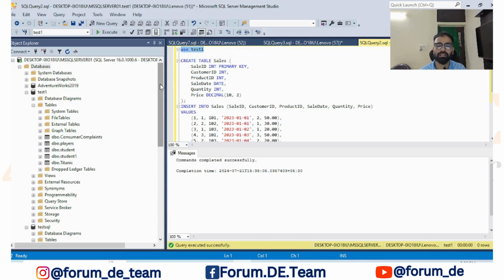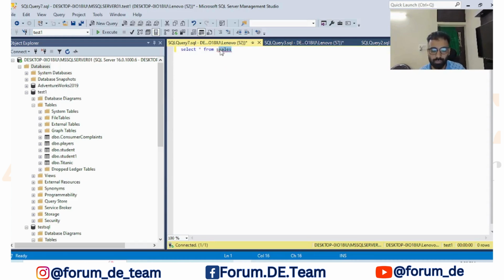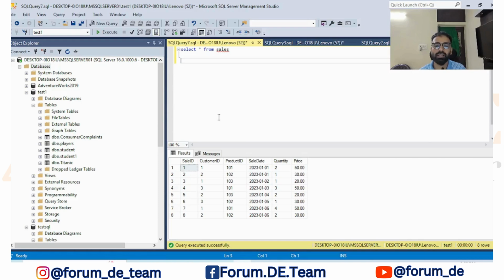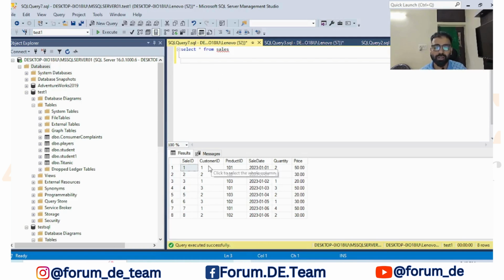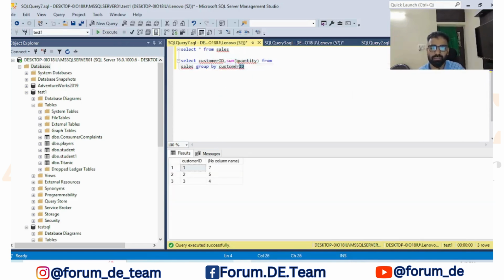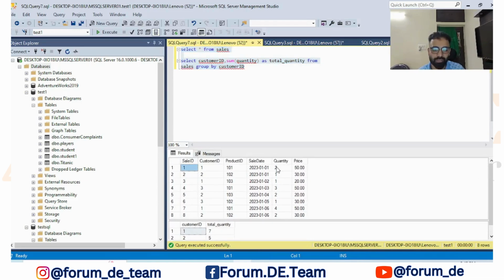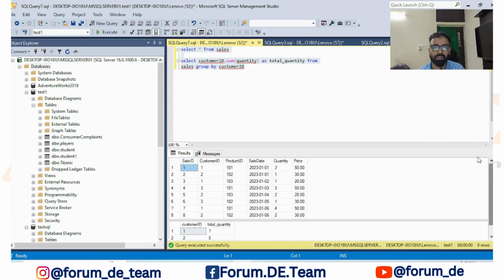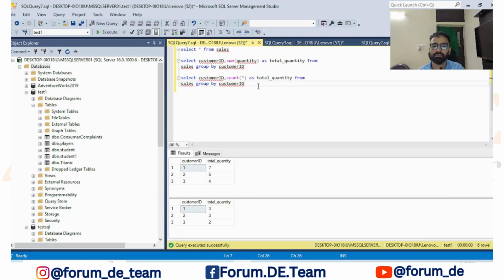Mastering SQL Group By Clause Explained with Real World Examples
Welcome to our latest tutorial on mastering SQL Group By Clause Explained with Real World Examples, presented by Mr. Akshay Kaushal! With over 5 years of industry experience in data engineering, Akshay brings a wealth of knowledge and practical insights to help you enhance your SQL skills.

In this video, you'll learn:
In this video, we'll dive deep into the SQL GROUP BY clause, breaking down its syntax and functionality with practical, real-world examples. Whether you're working with large datasets or trying to summarize your data efficiently, mastering the GROUP BY clause is essential. Join us as we explore various use cases and tips to enhance your SQL skills.